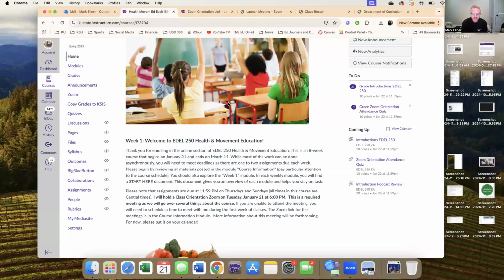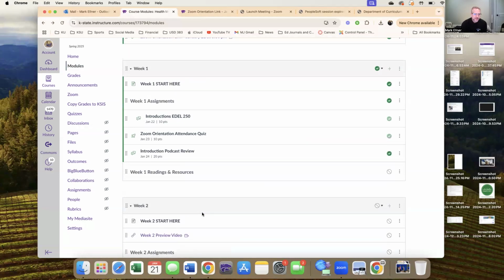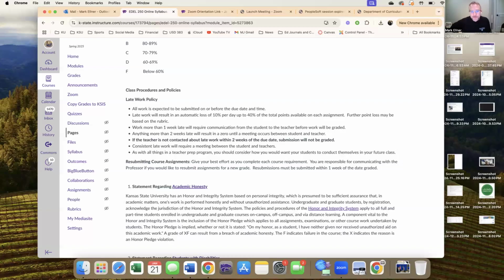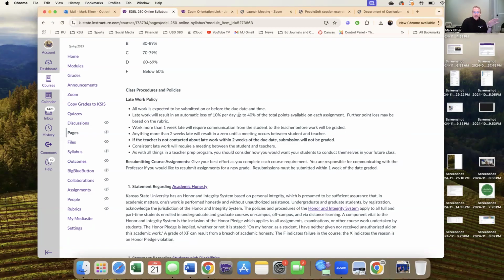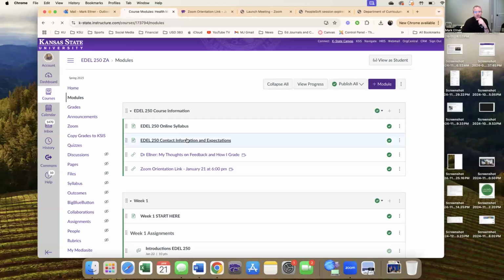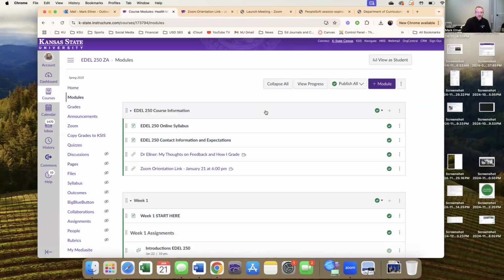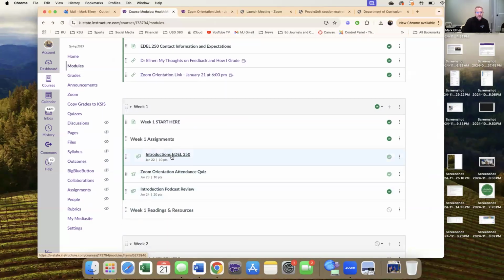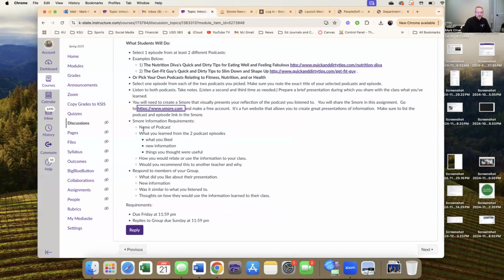EDEL 250ZA Orientation Zoom 1 21 25